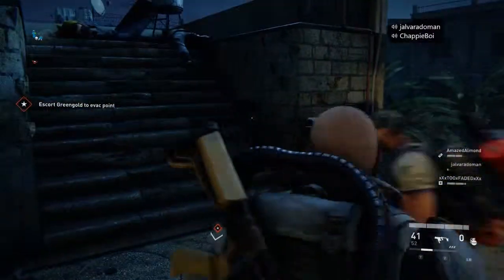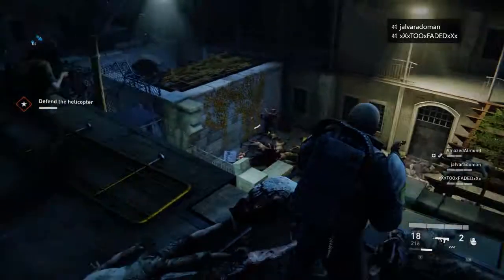That Boi Holding up the U: WWZ